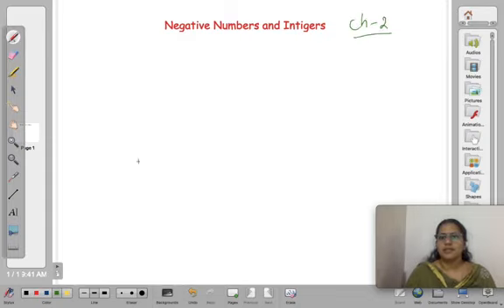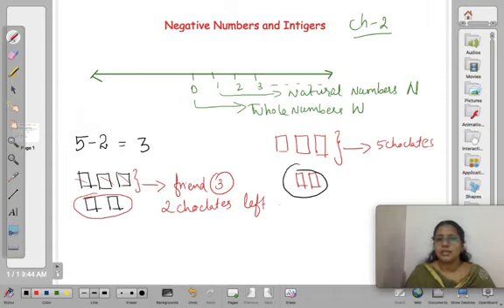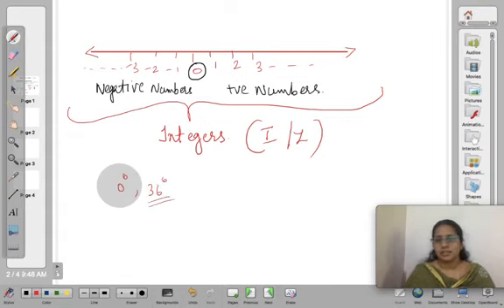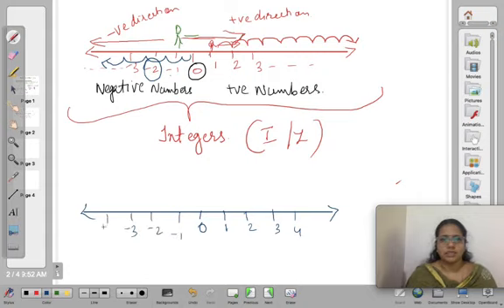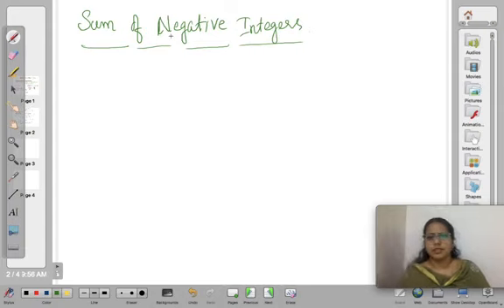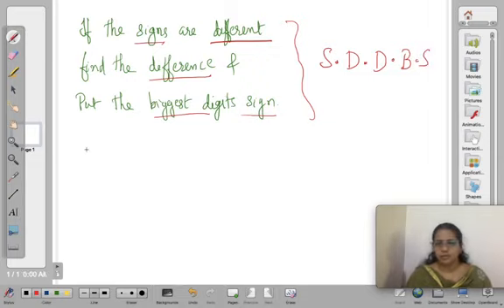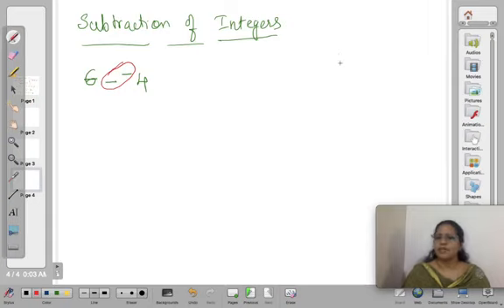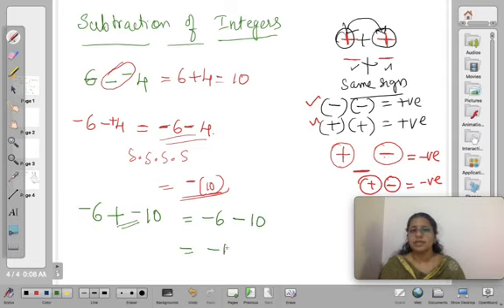Addition and Subtraction of Negative Numbers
Introduction of Negative Numbers